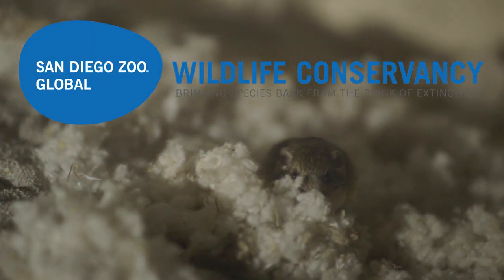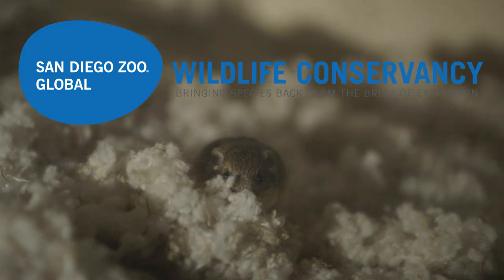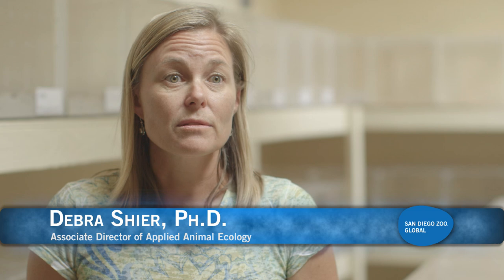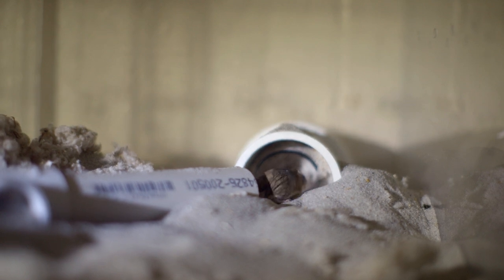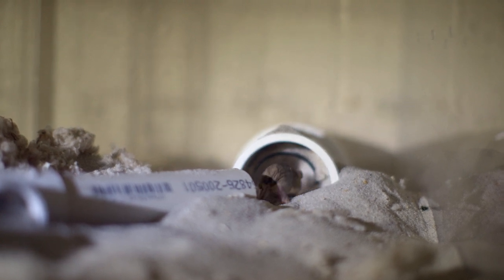Breeding Season for Endangered Pacific Pocket Mouse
The second captive breeding season for the Pacific pocket mouse started in March and San Diego Zoo Global scientists welcomed the first litter on April 1, 2014.  The four pink, hairless pups are being kept safe in the back of a densely packed nest inside the pocket mouse breeding facility at the San Diego Zoo Safari Park. The mother of this litter was the first Pacific pocket mouse born in the captive breeding program, which began in 2013 and is managed by staff at the San Diego Zoo Institute for Conservation Research in cooperation with the U.S. Fish and Wildlife Service.

The inaugural breeding season for this critically endangered species, native to California, yielded 16 pups between May and August 2013. Now that the breeding program is in place, scientists expect the second breeding season to yield even more pups; pocket mice remain active for breeding from spring into fall. The gestation period for a Pacific pocket mouse is 23 days and the species can reach sexual maturity in less than two weeks. Because of this, it is expected that pocket mice born during this breeding season might also breed and give birth or father pups this season, too.

The Pacific pocket mouse breeding facility is in an off-exhibit area at the San Diego Zoo Safari Park but uses air conditioning and humidifiers to mimic the coastal temperatures and humidity the mouse requires. The facility is also equipped with large skylights to make sure these nocturnal animals are attuned to the rising and setting of the sun, which cues their activities. The animals' nocturnal nature also requires researchers to observe them at night without disturbing them by using red light, which is not visually perceived by the animals.

In 2012, fewer than 30 adult Pacific pocket mice were taken from three remaining wild populations to form the breeding colony at the Safari Park.

The Pacific pocket mouse, thought to be extinct in the 1980s, was rediscovered in 1993 and today exists at just three sites along Southern California's coast: Dana Point, Santa Margarita and South San Mateo. Scientists working on the breeding program for the Pacific pocket mouse expect to increase the overall population and also maintain genetic diversity in the species. In the wild, the three Pacific pocket mouse habitats are divided by human development, so there is no chance for interbreeding.